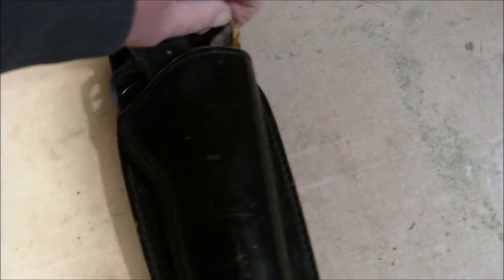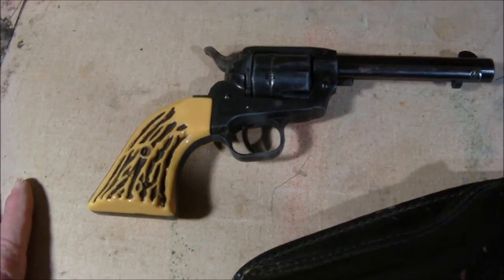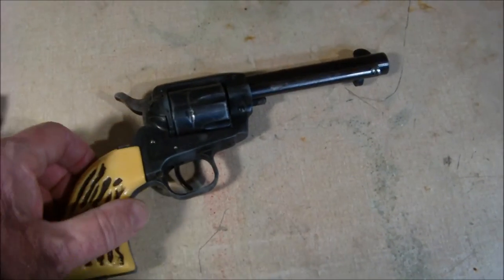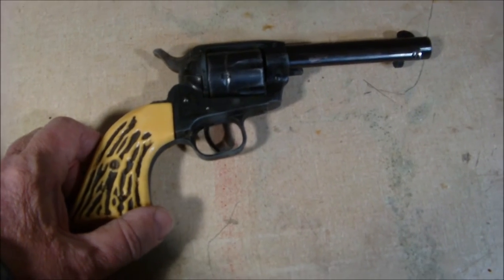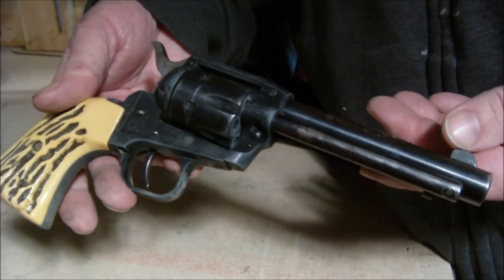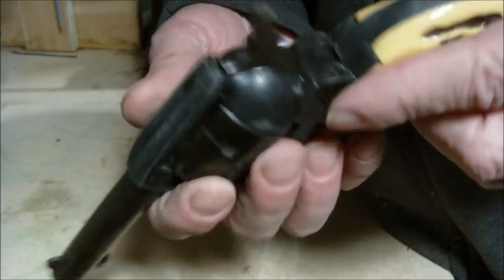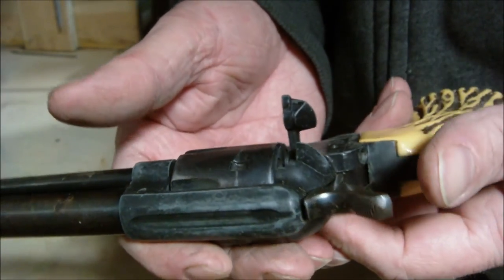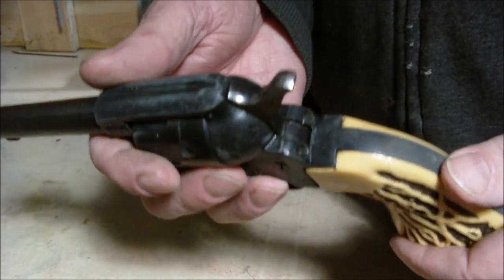22 Cal L A Deputy Revolver Herburt Schmidt co GERMANY 1960's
22 cal long rifle hand gun made in Germany, made in 1960’s Known  as buffalo scouts